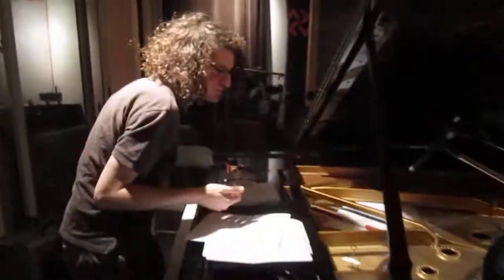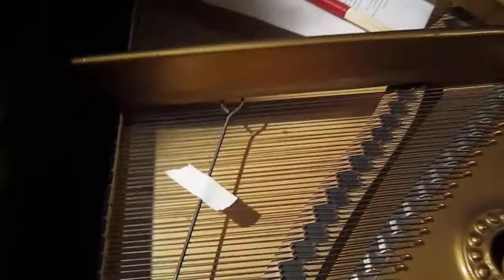Jacob Sacks prepares the piano, Escapist Papers recording Aug 2010.MOV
Jacob Sacks explains to Benjamin Scheuer how he 'prepared' the piano, during an Escapist Papers recording session, working on the album "Songs for the Living, Songs for the Dead."